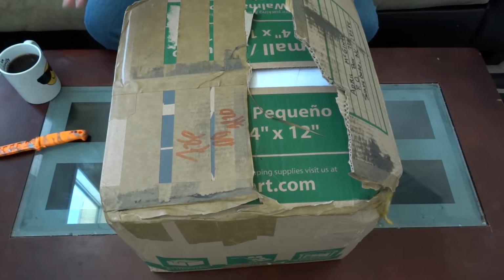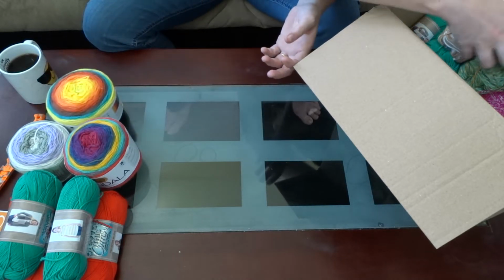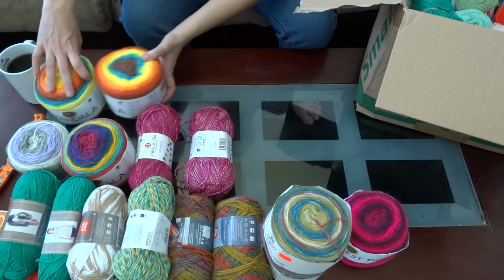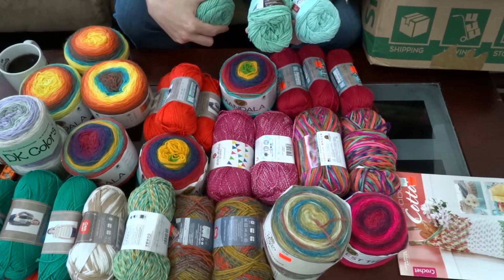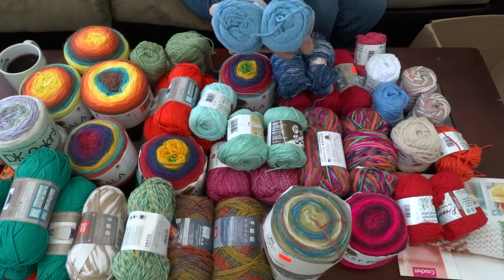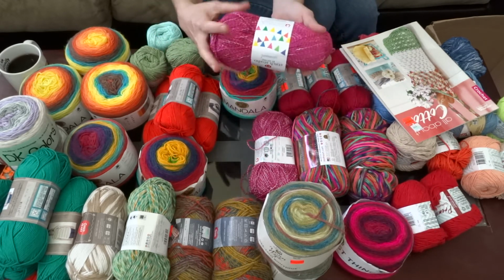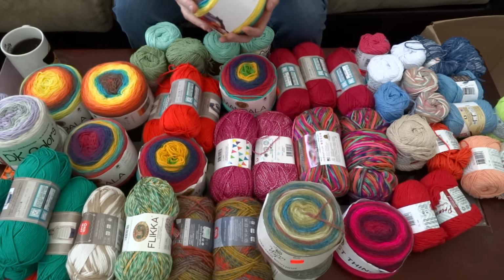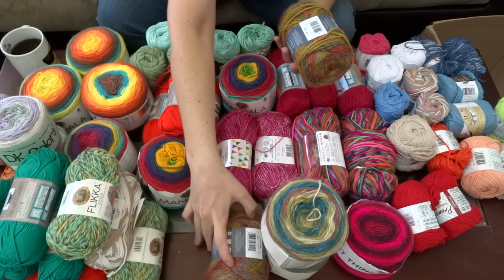HAPPY MAIL!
Hello everyone! I want to thank Susan Mullet for the happy mail. I was totally blown away by the amount that she sent. I hope that yall love it to. Off to Pinterest I go. Now time to see where I can fit all this wonderful yarn